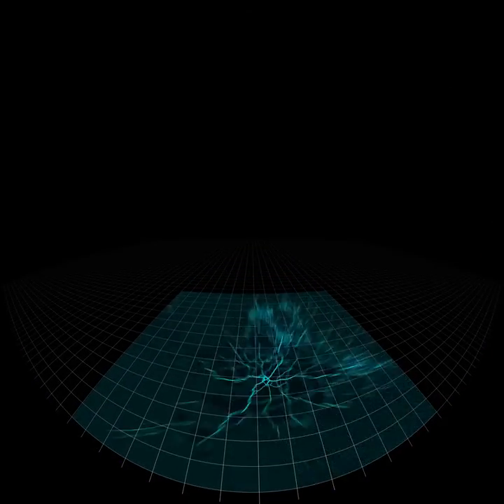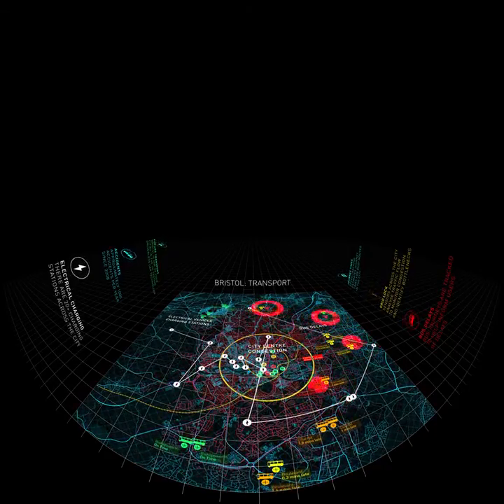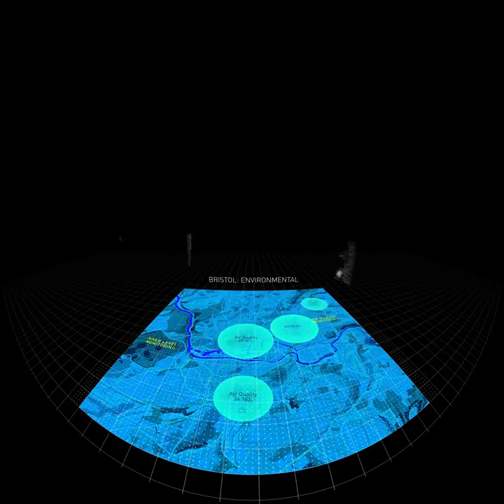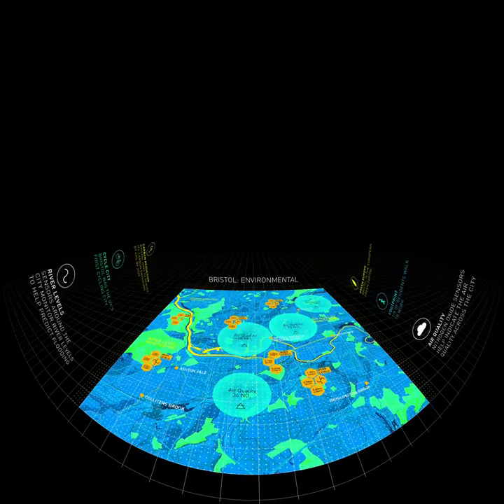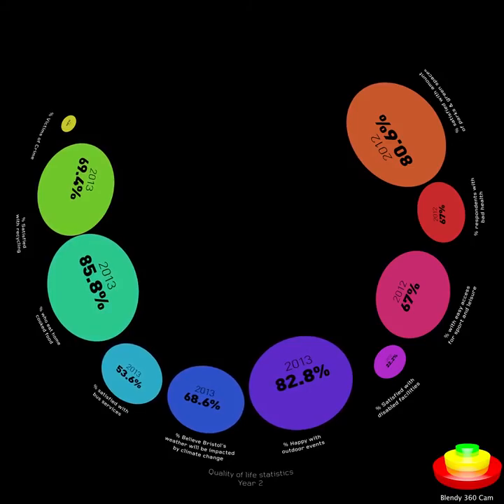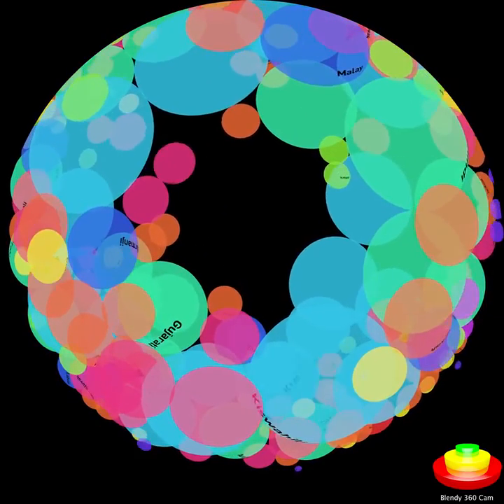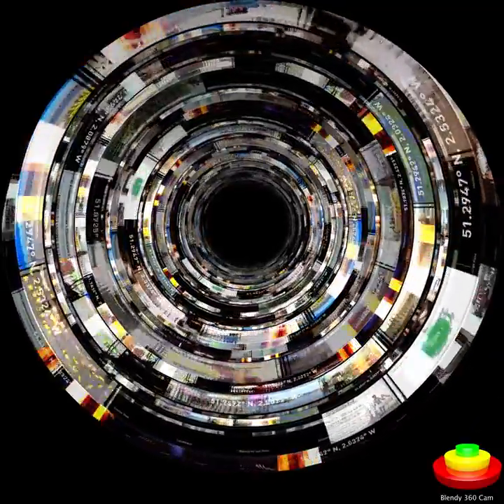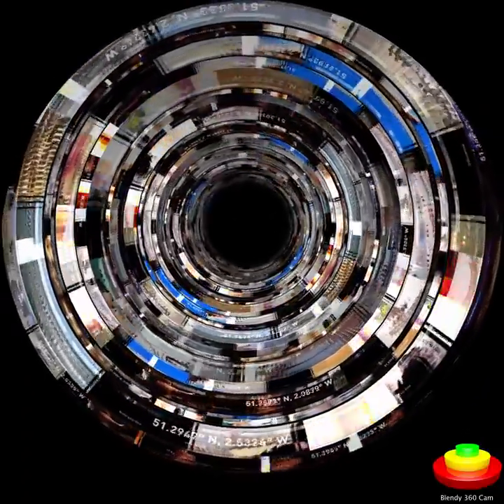Bristol is open_Data Dome 360 Trailer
Urban Tide and ISO Design worked with Bristol City Council, Future Cities Catapult, At-Bristol Science Centre and Bristol is Open to create immersive data stories about Bristol using open data. The stories visualised hidden layers of the city which were brought to life inside the new state-of-the-art Bristol Data Dome housed at At-Bristol Science Centre’s planetarium.